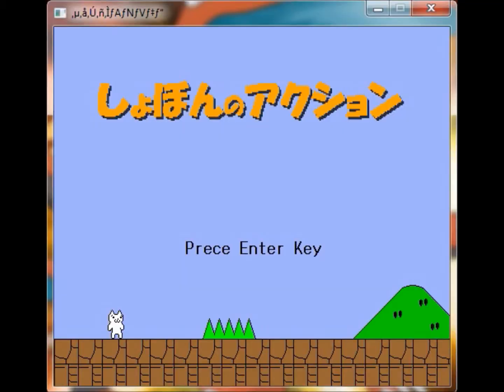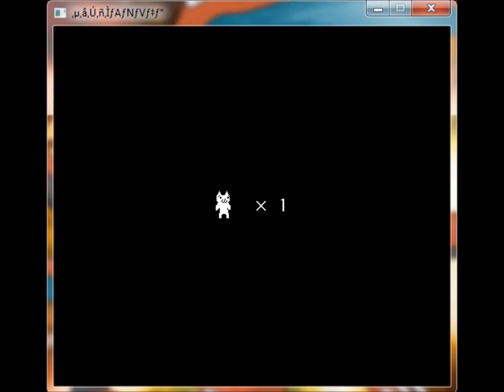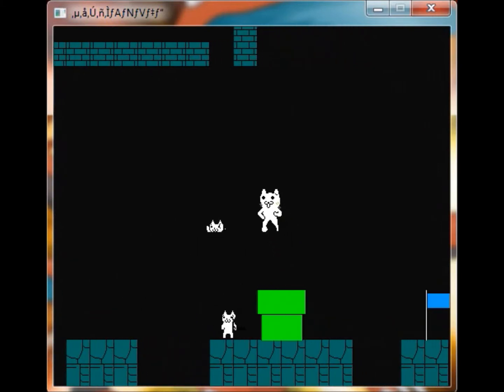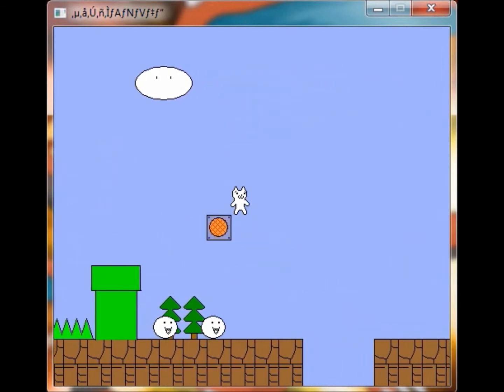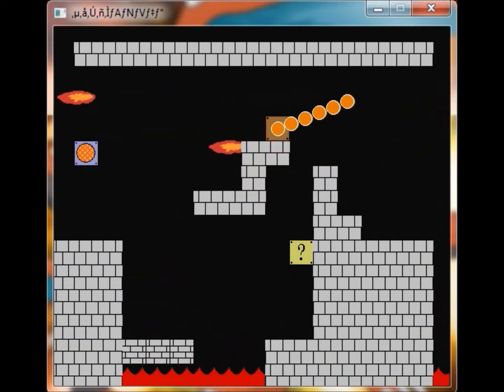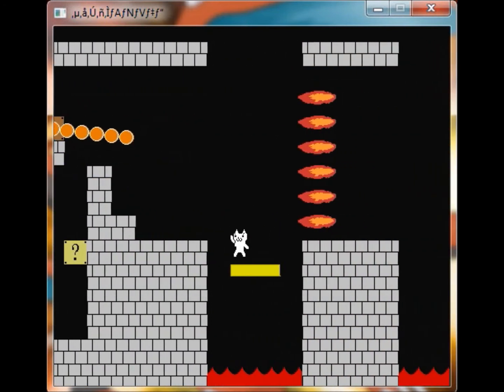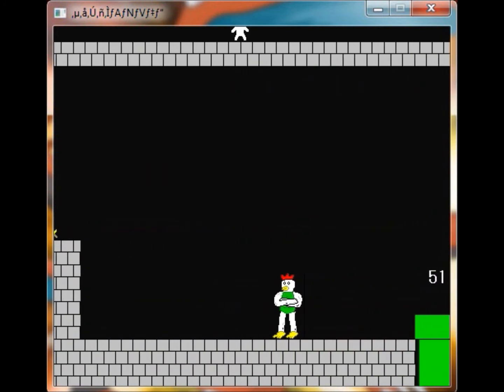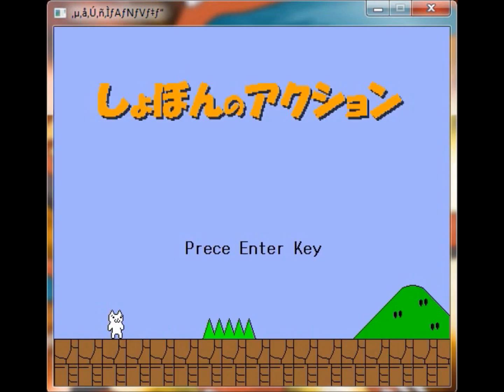Cat Mario VICTORY!!!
YES I DID IT.